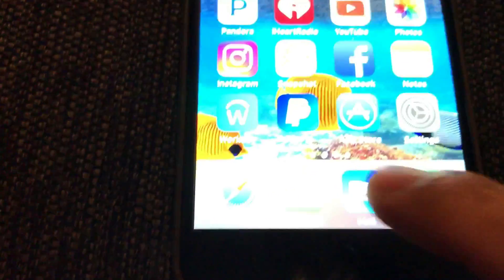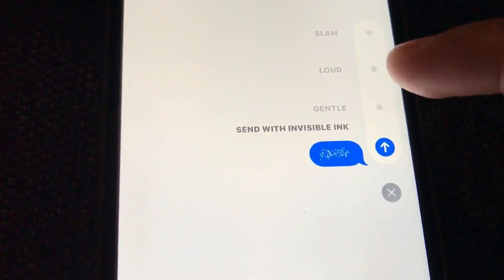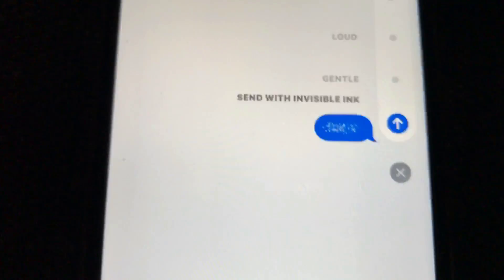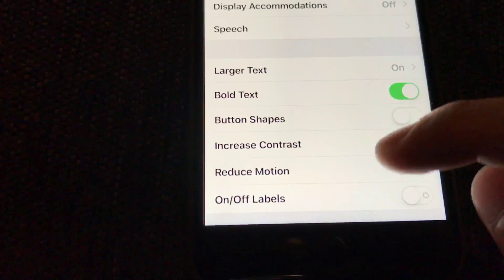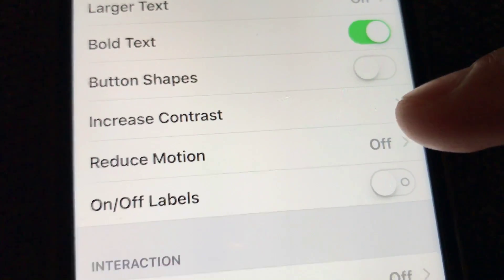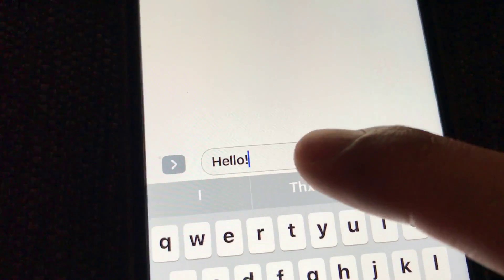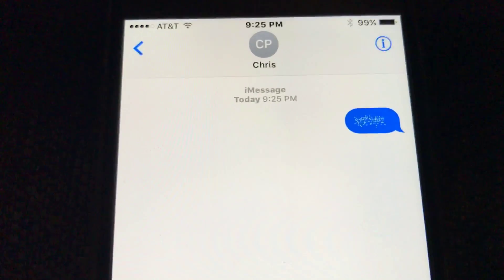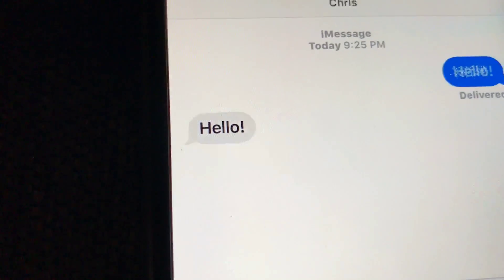✅How To Fix, Use, or Enable Invisible Ink Text on iPhones for IOS 11 Update | Invisible Text Review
[Best iPhone X Thin Case]

This is a quick video tutorial of how to use or setup your iPhone so you can use the invisible ink text feature on you iPhone with the IOS 10 update. This invisible ink feature allow you to send invisible text or emojis that can only be revealed once you touch the dialog box a few times. Once you have it setup properly you'll be able to have a more enriched experience texting friend and family. I hope this video helped out!